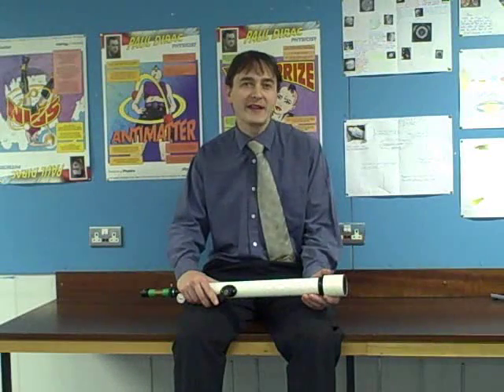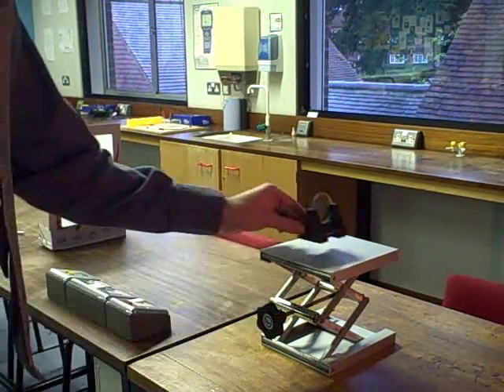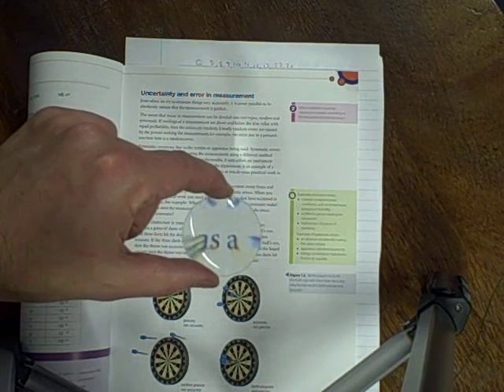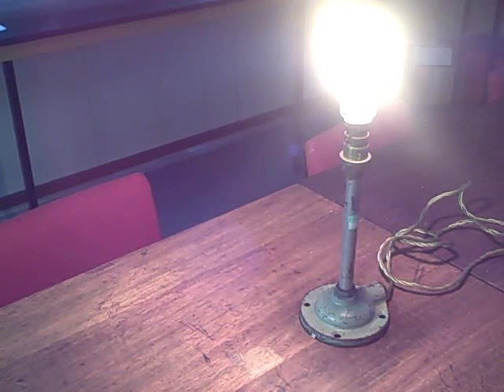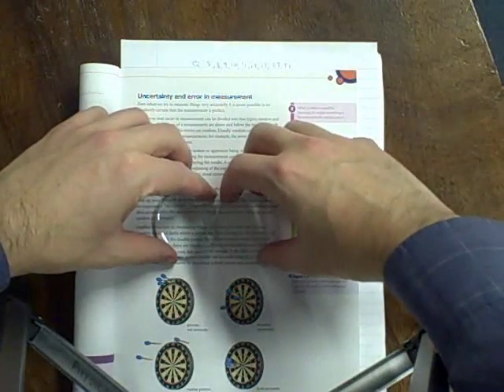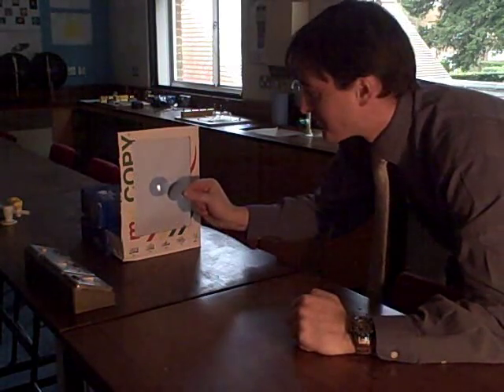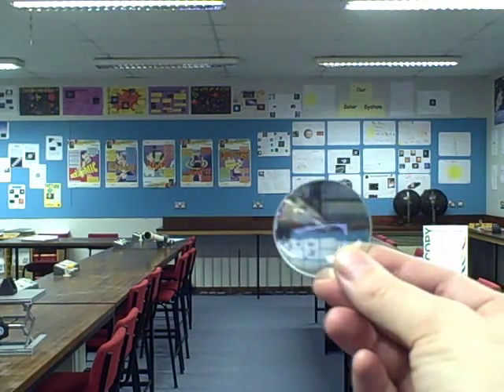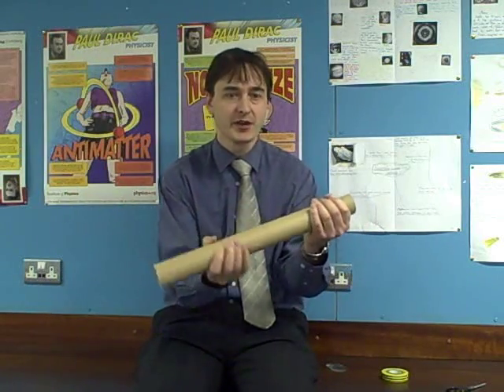Telescopes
An explanation of the basic physics of refracting telescopes. The video also shows how a simple telescope may be made using two lenses and some cardboard tubing.